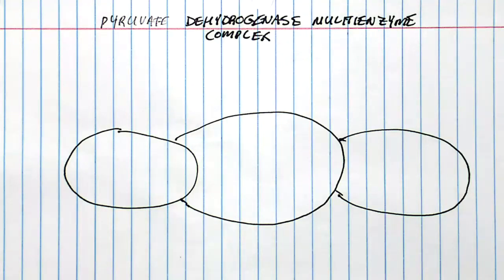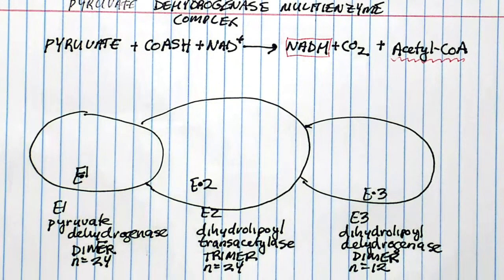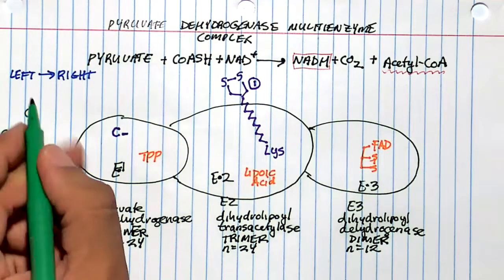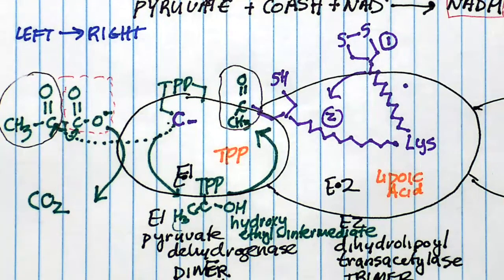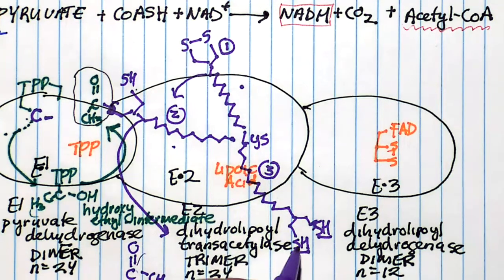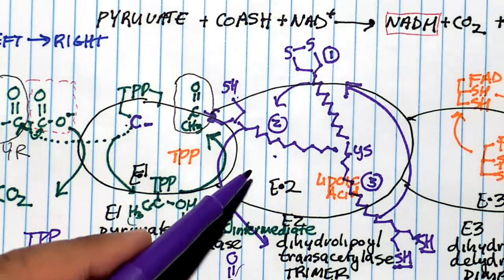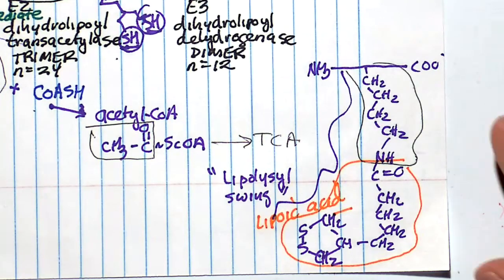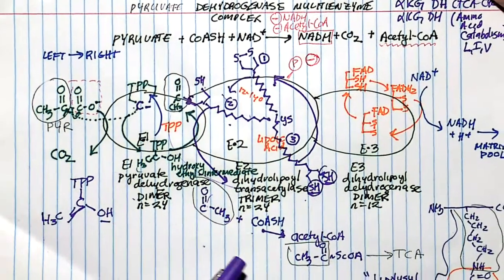PDH Multienzyme Complex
CHEM 4500
Description of the mechanism of PDH (pyruvate dehydrogenase) multienzyme complex